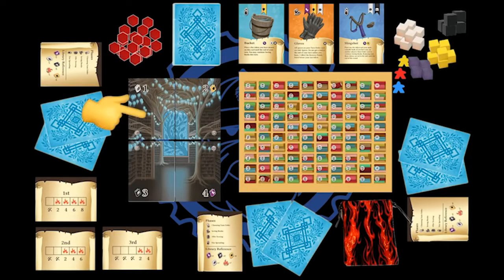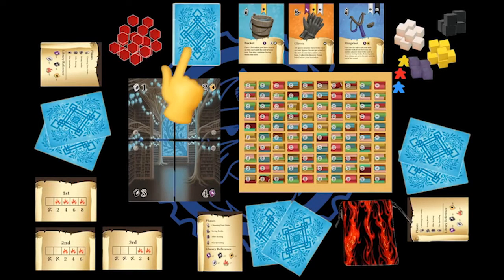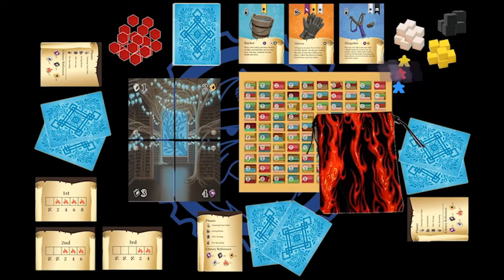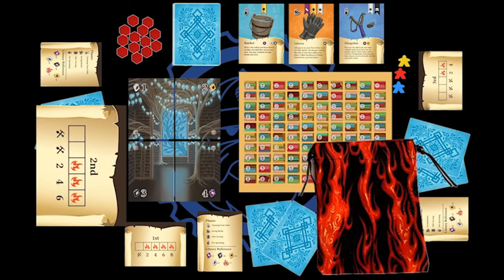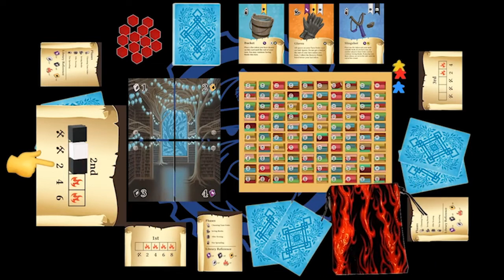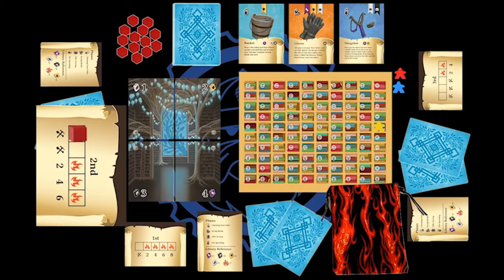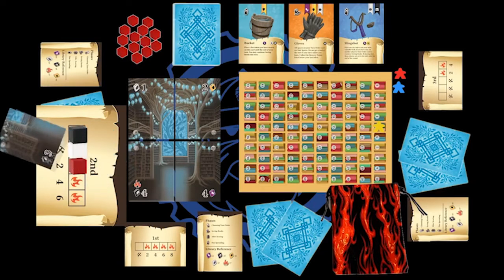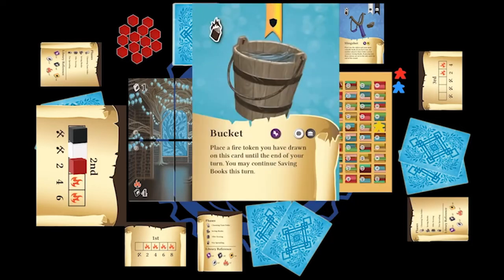Fire in the Library - Dwarf Token Quick Look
Gil Melo makes enthusiastic videos that explore tabletop games. Sometimes his daughter, Gabby, helps out.

Outside of this channel, you can find his videos as contributions to Dice Tower, pre-show placements on Geek Spiel’s Twitch streams, and on the Game Surplus website.

Gil is a primary contributor to the podcast, Geek Spiel On Air. It is a weekly discussion of topics and mechanics related to the tabletop gaming hobby. It is recorded live on Twitch on Sunday nights, and then polished and published mid-week to wherever podcasts are found!